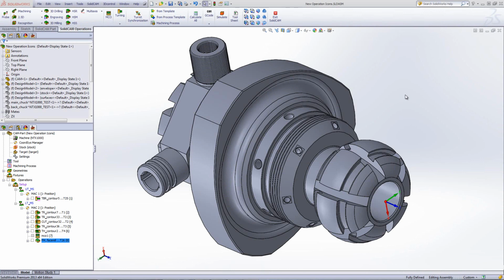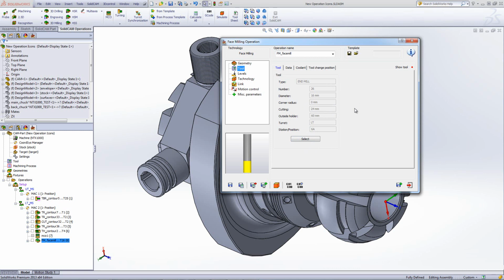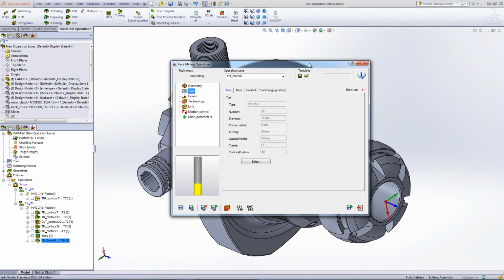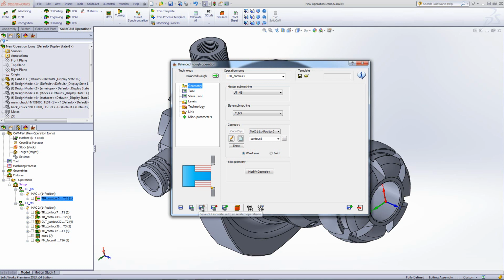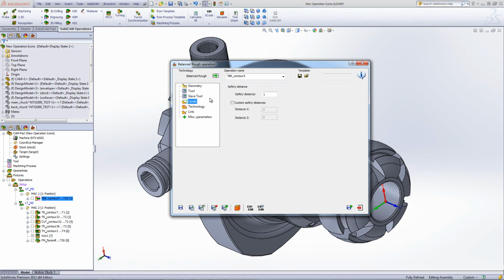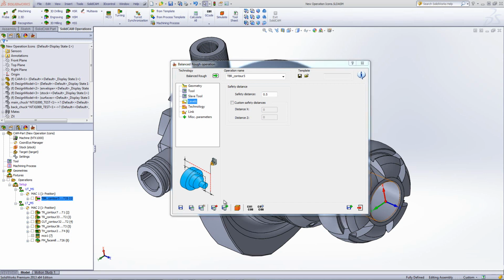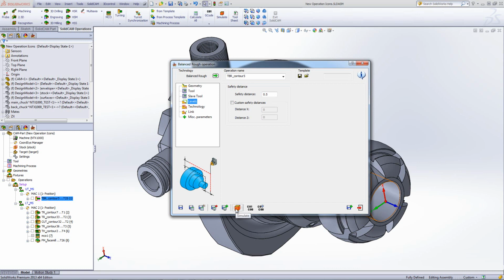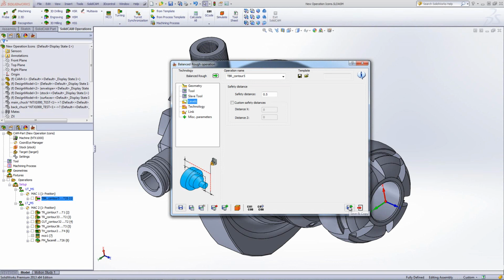What's New In SolidCAM 2013: General Operation Improvement